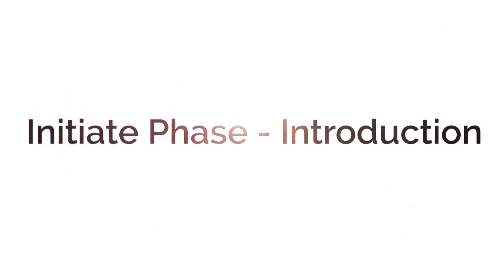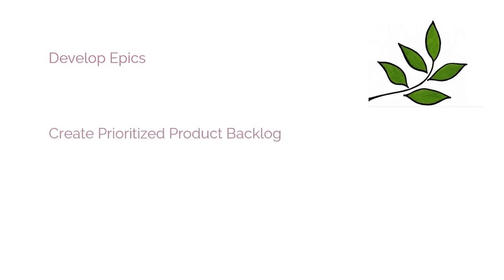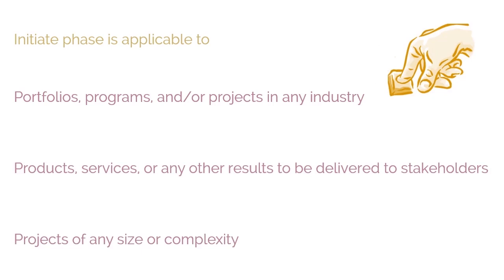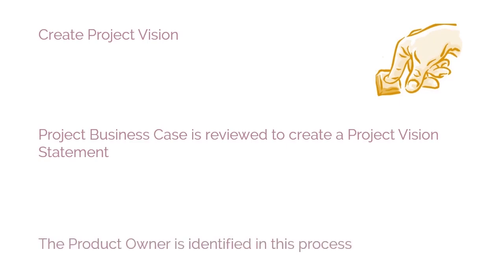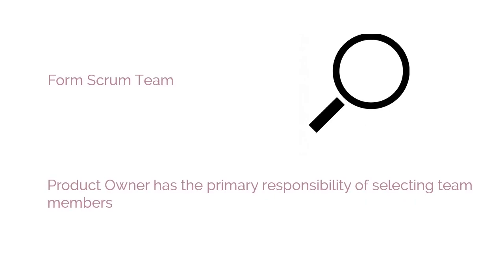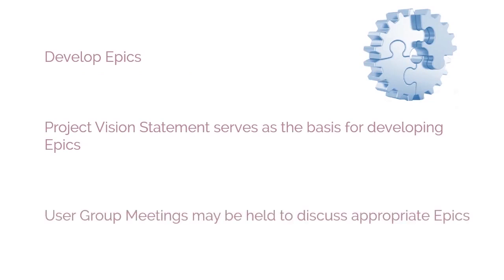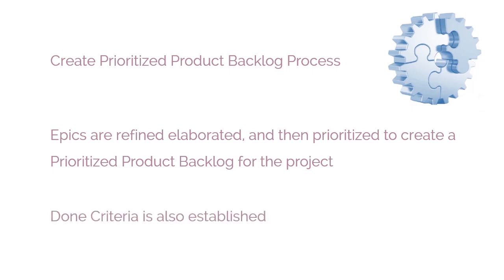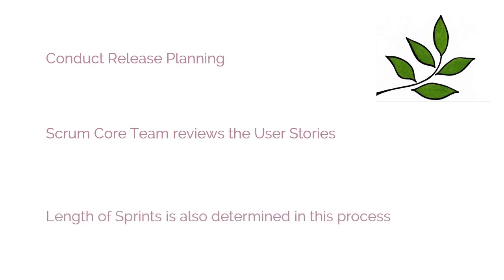Project Initiation: Your Roadmap to Project Success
Learn the fundamentals of project initiation. This video covers essential steps to kick-start your project successfully. Discover how to define project scope, identify stakeholders, create a project charter, and build a solid foundation for project success. Gain insights into essential tools and techniques for project initiation.